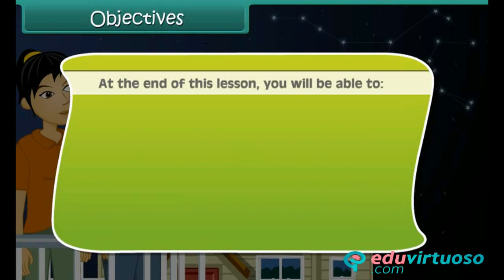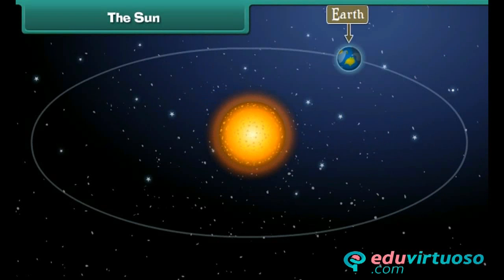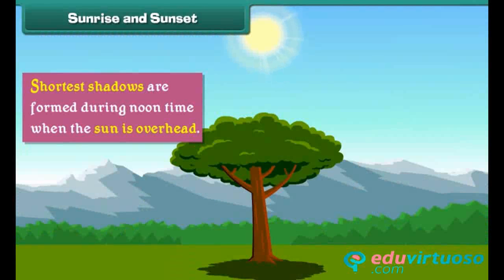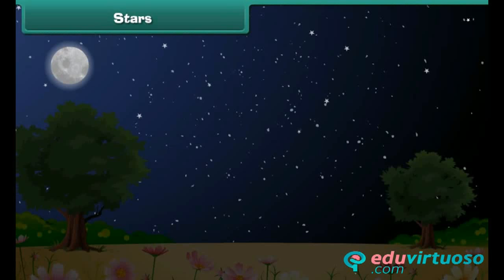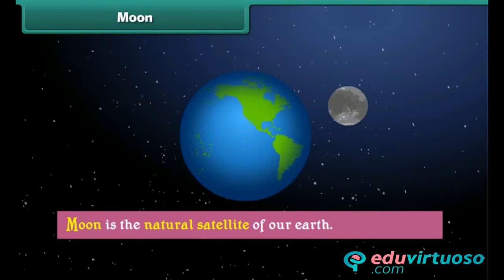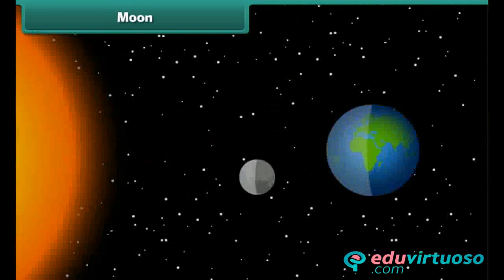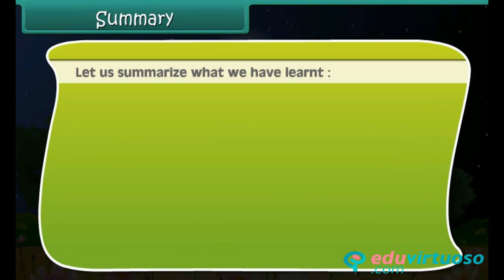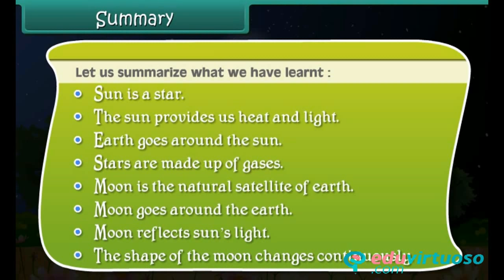Grade 2 | EVS | Heavenly Bodies | Free Tutorial | CBSE | ICSE | State Board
Welcome to our Class 2 EVS tutorial on Heavenly Bodies! 🌌✨ Join Krithika and Rahul as they explore the night sky and learn about the fascinating celestial objects that light up our universe. This engaging and educational video is perfect for young minds curious about the stars, the moon, and our very own Sun.

In this video, you'll learn:
- The importance of the Sun to Earth 🌞
- Key facts about the Moon and its phases 🌕
- Interesting patterns formed by stars 🌟

Key Topics Covered:
- The Sun: A vital source of heat and light
- The Moon: Our natural satellite and its changing shapes
- Stars: Beautiful patterns and their composition

Our platform offers a wide range of interactive lessons and activities to make learning fun and effective!

🌠✨ Keep exploring and stay curious! ✨🌠